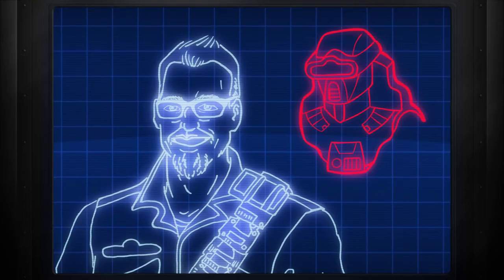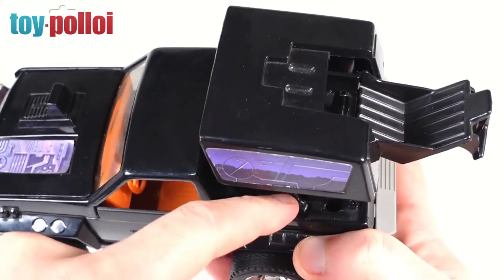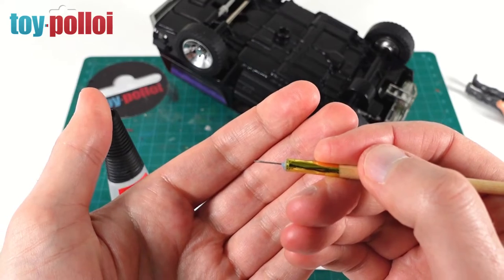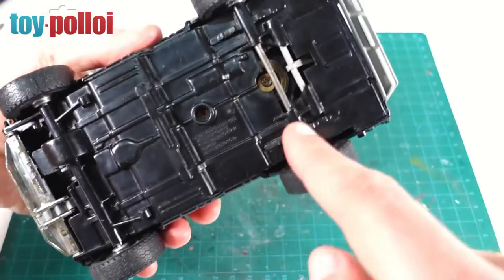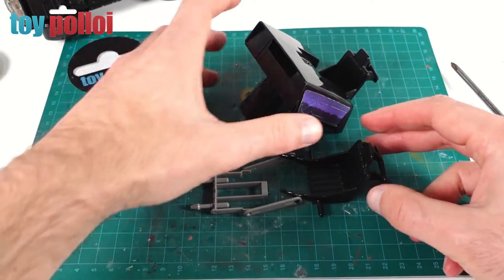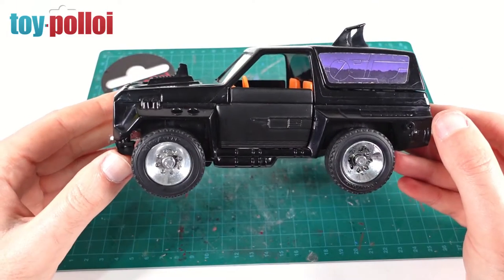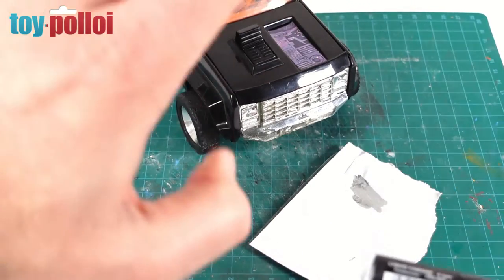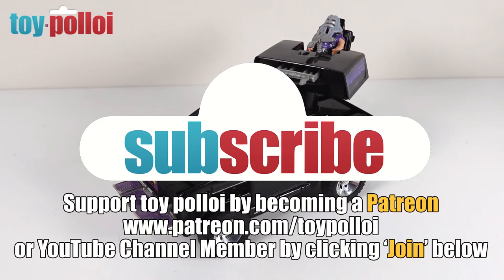Vintage M.A.S.K. Jackhammer repairs + Stickers - Toy Polloi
I picked this M.A.S.K. Jackhammer up knowing it needed some repair work and parts found to complete it. Today I set to work getting it all fixed up.

0:00 Introduction
0:59 What needs fixing?
4:43 Tyre repair
6:20 Taking the Jackhammer apart ?
9:45 Removing the gun turret
11:27 Replacing the missing gun
13:12 Re-attaching the turret
14:45 Sticker repair and creation
16:22 Chrome bumper repair
17:29 Rear gun
18:26 The finished toy